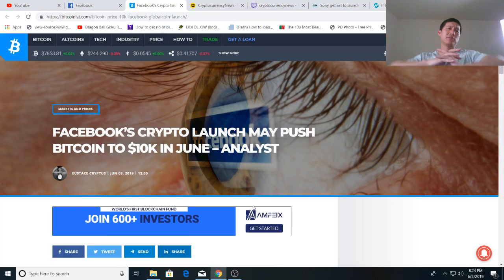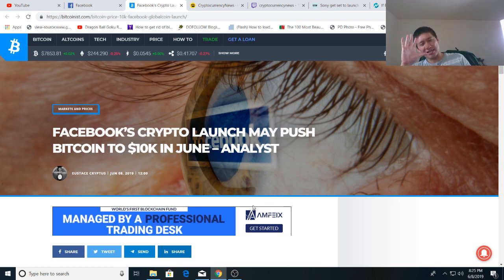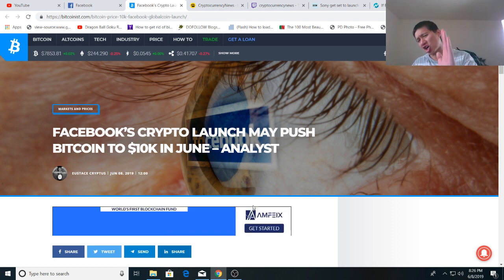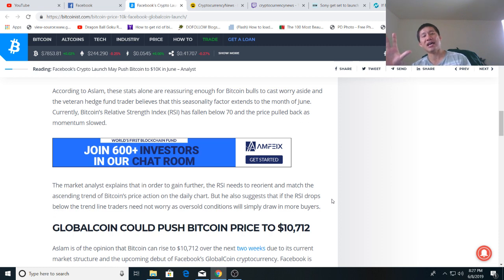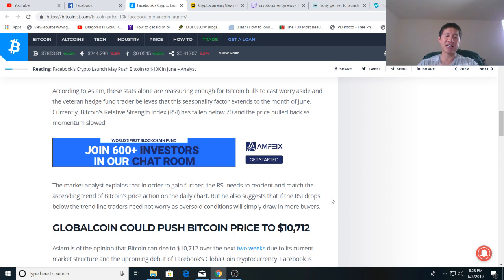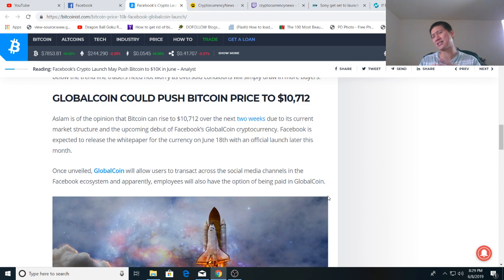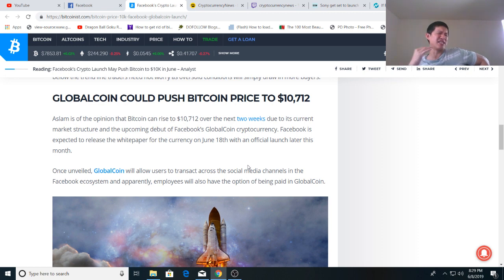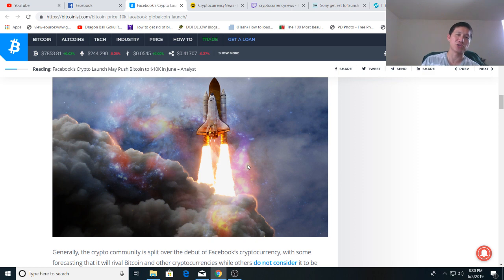Bitcoin $10k in June because of Facebook's Globalcoin Launch?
Will facebook's Globalcoin launch in June bring media attention and push Bitcoin to $10k in June?

Doge: DDvsYXw2vtBaTRd9G8JyZekmJ9LFvjGjhc

TRON: TX4JztzDyDPDqrNciDfTwa6NZqCca1HY56

VET: 0xB8f40DfADE8db1d758F60B1885d1D3D06A832DA6

Litecoin: Lcab1UZcPSXxjH8PfyzoGt8JTFSBfkMxM1

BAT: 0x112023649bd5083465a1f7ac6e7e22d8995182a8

Bitcoin: 16BKWthynKYcawY8ivatbY6qg58nBQQ56a

Ethereum: 0xc49c42e1aEd6F645d67DA4eA512b69C31f7d477

XRP:
Address: rPVMhWBsfF9iMXYj3aAzJVkPDTFNSyWdKy